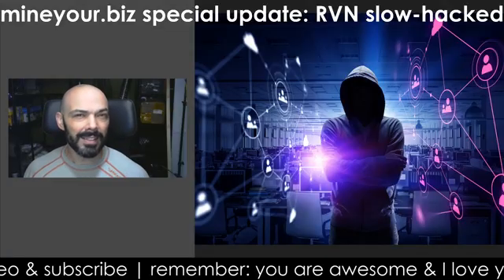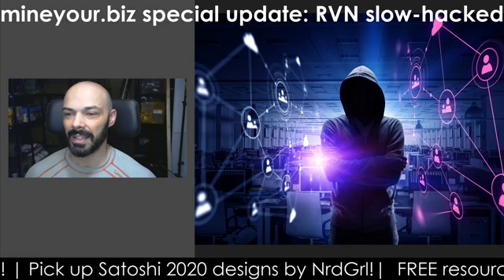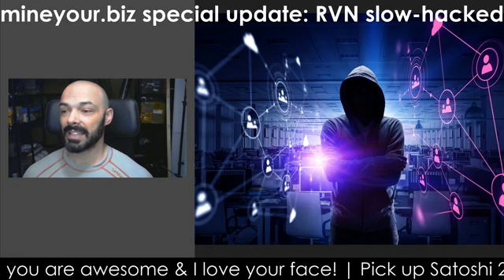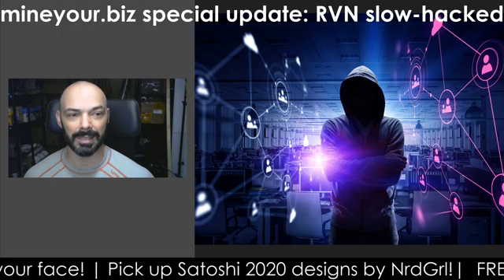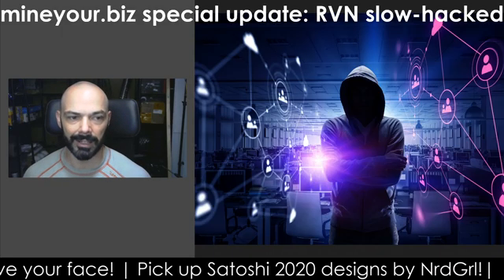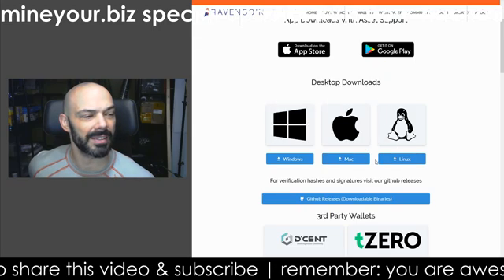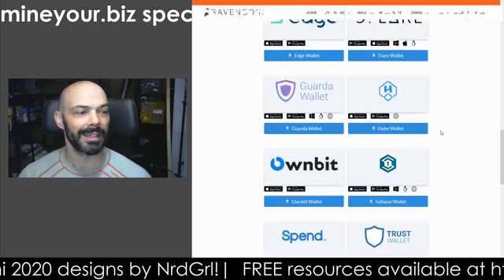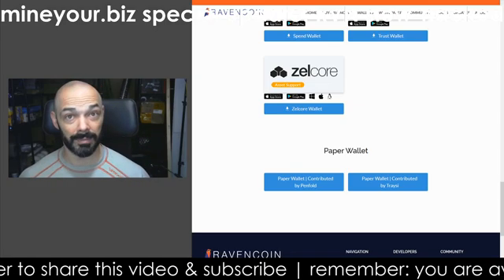BREAKING: Ravencoin hacked, $5.7M stolen [315M new RVN in circulation]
The exploit was discovered by the Solus Explorer developer team ) RVN developers are asking all mining pools to change immediately to the latest binaries
It is also suggested that all exchanges & miners update to the latest version:

***Want to BUY Coins, Trade, or just "Stack Satoshis"?:***
- buy Bitcoin with a credit/debit card!
- a free share of traditional stock!
- $10 free Bitcoin when you buy/sell $100!
- shopping rebates paid in Bitcoin!

1. This channel participates in various affiliate programs - generally, if there is a shortened link to any product or service, we are probably enrolled in the public referral program for that product or service.
2. Referral fees enable us to create more videos and free resources for you.
3. Product videos, interviews, or reviews paid for by sponsors will always be marked as such.